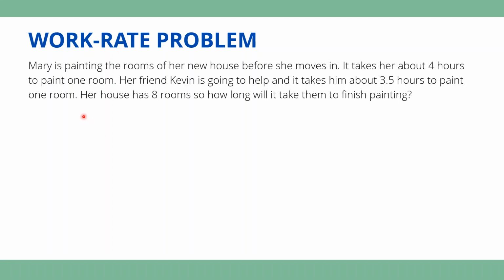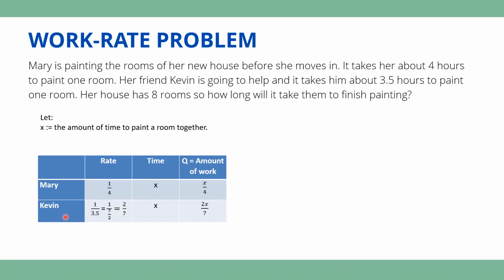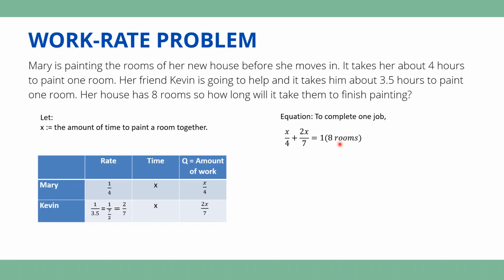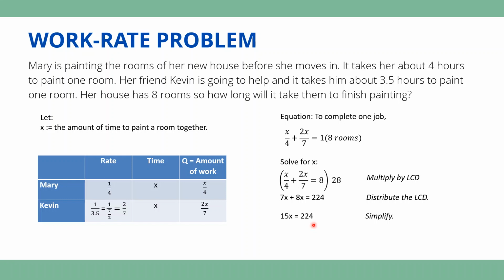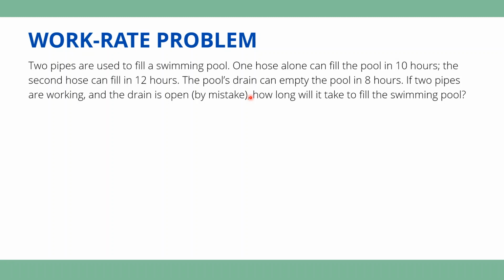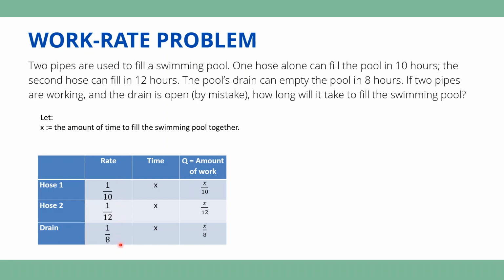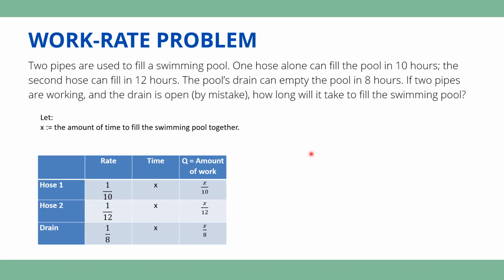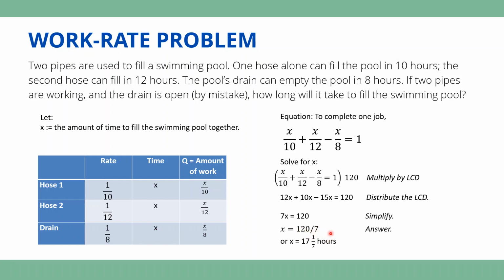Solving Work -Rate Problem part 2